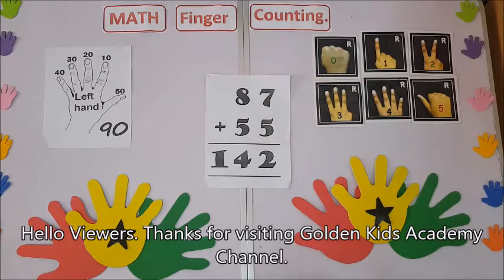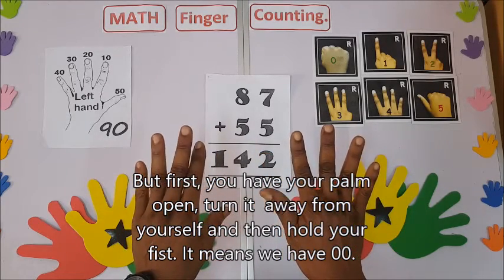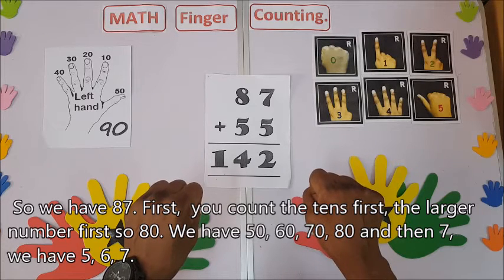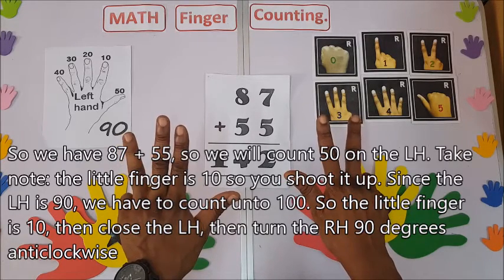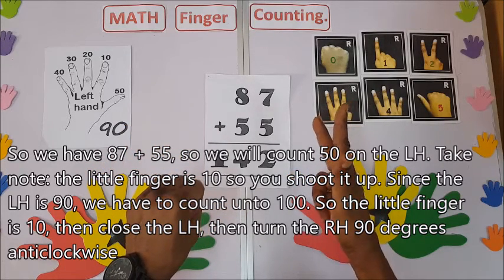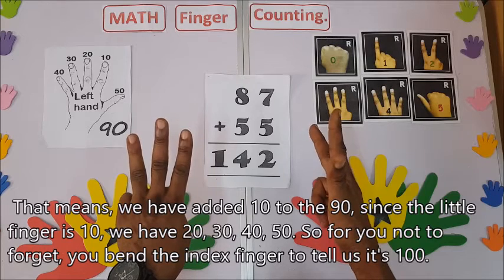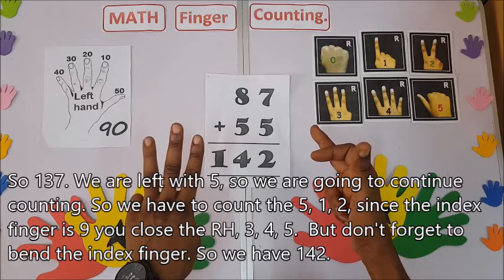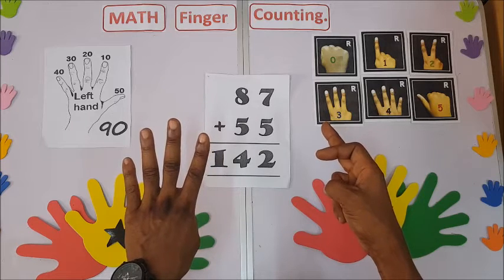GOLDEN KIDS ACADEMY FINGER COUNTING - REVIEW 1